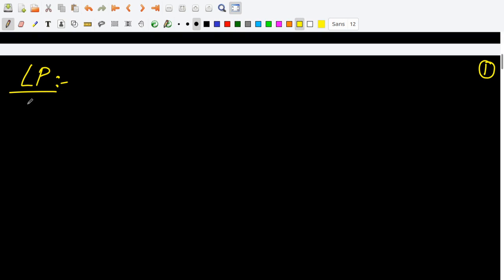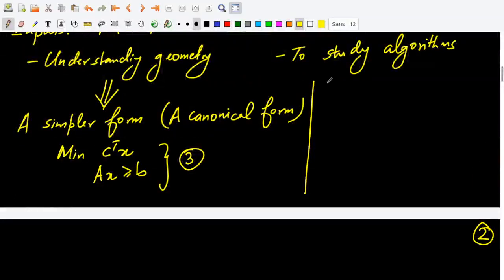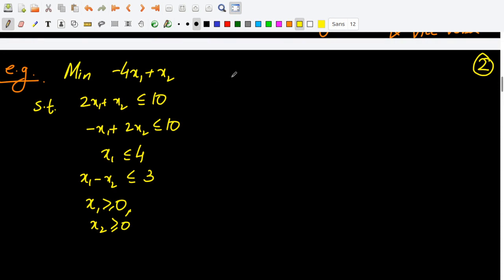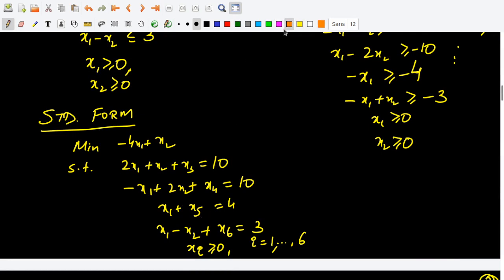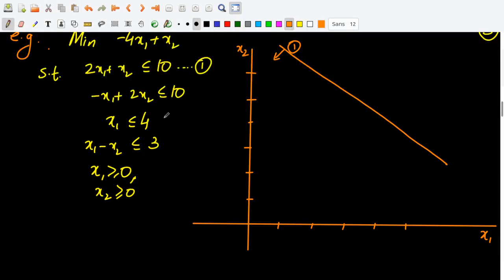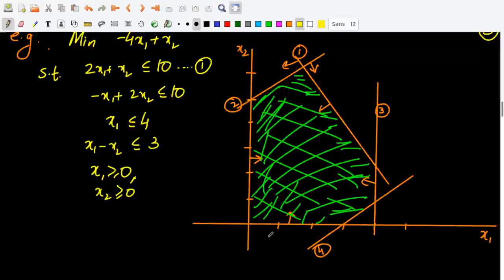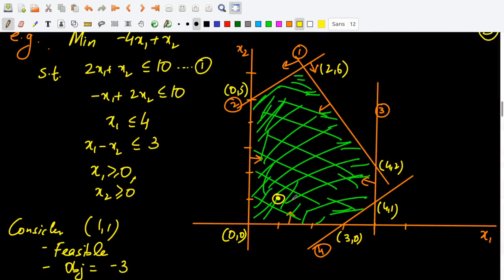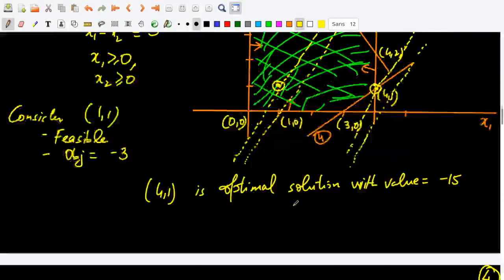Lecture 11 Linear Programming: Optimal Solutions (part 1 of 3)